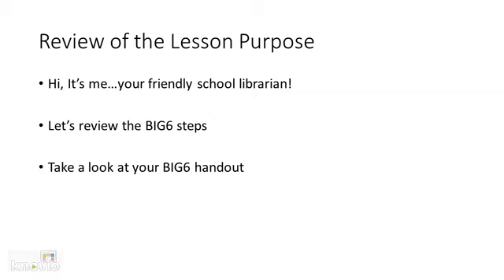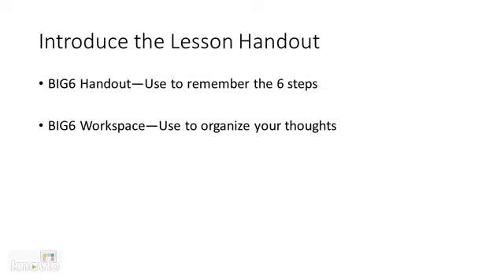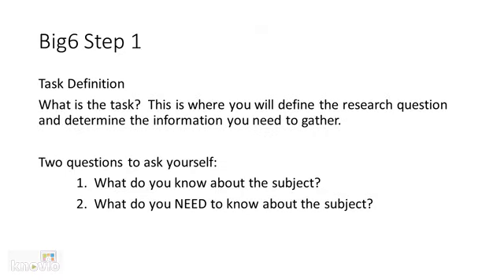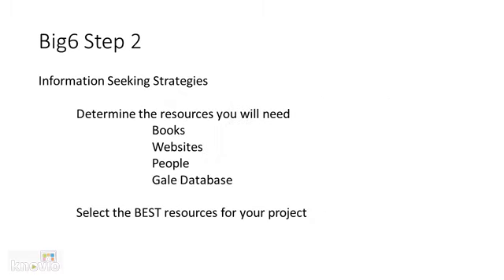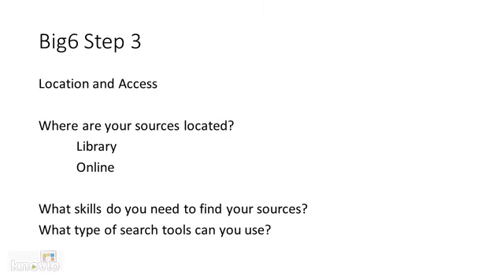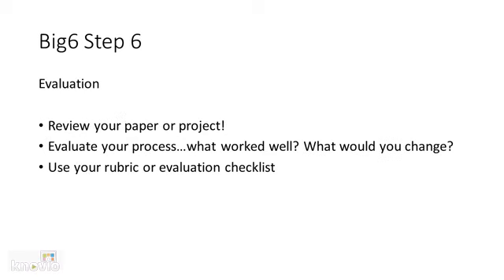Pedigo BIG6 Lesson Conclusion Video Template without notes